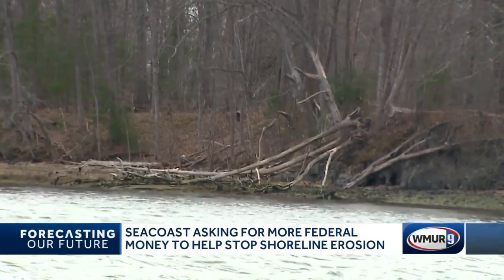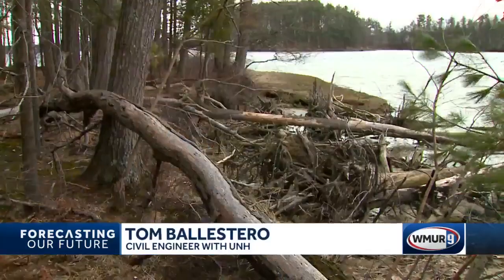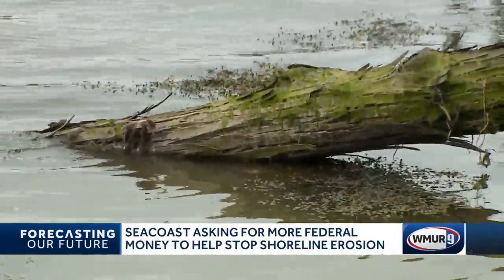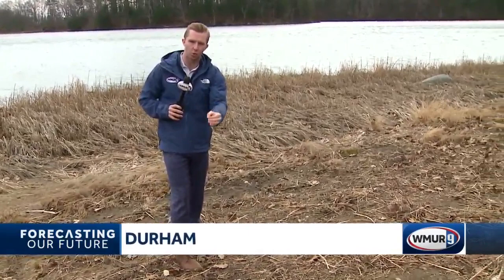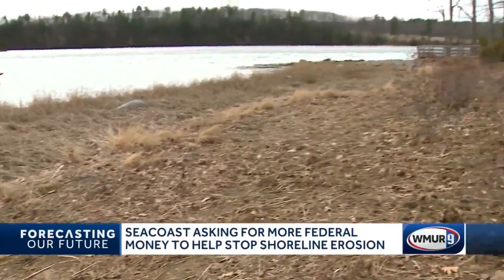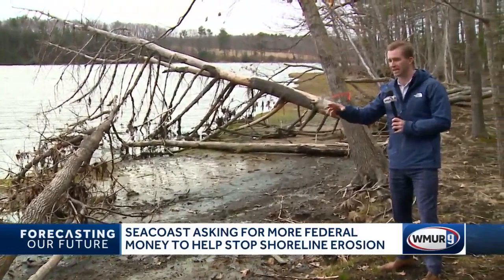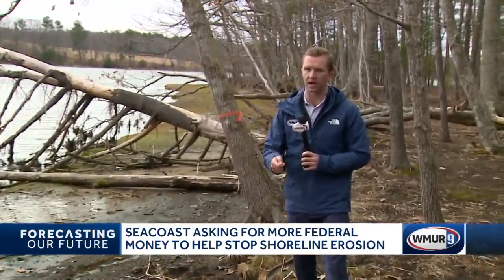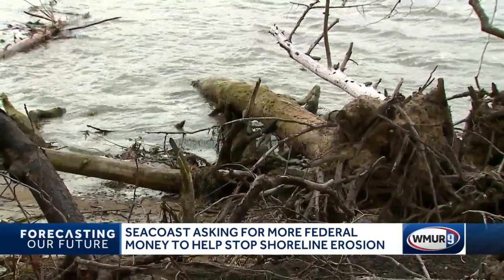Seacoast asks for more federal money to help stop shoreline erosion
Rising sea levels have been affecting the Wagon Hill Farm shoreline in Durham for years.